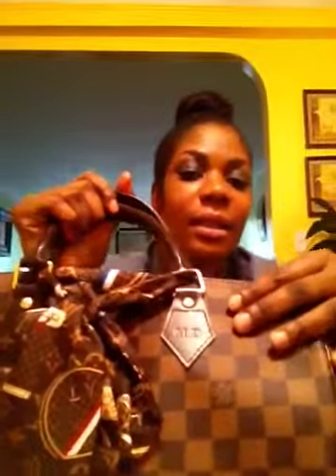Louis Vuitton speedy 30 hot stamped update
Hey guys this is an update on my Louis Vuitton speedy that I just got hot stamped plus ootd hope you enjoy !! Xoxo